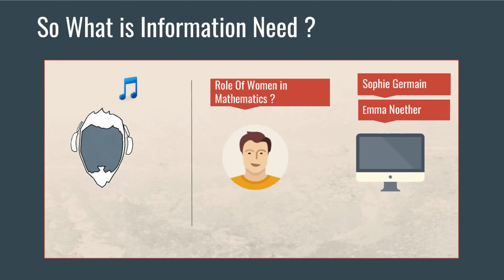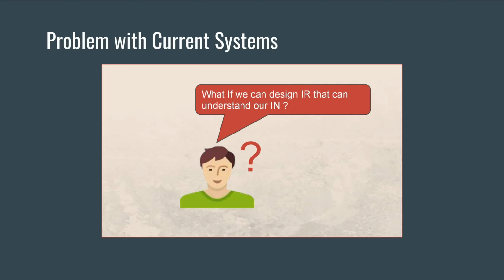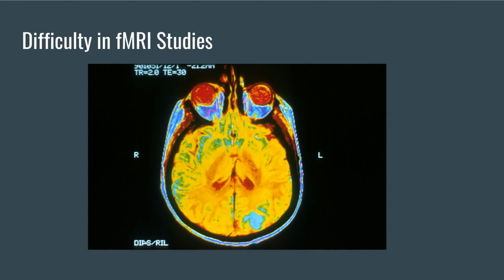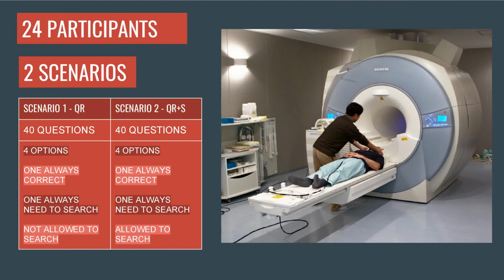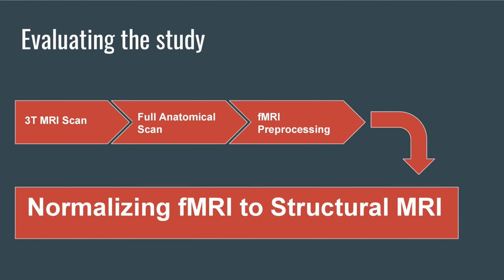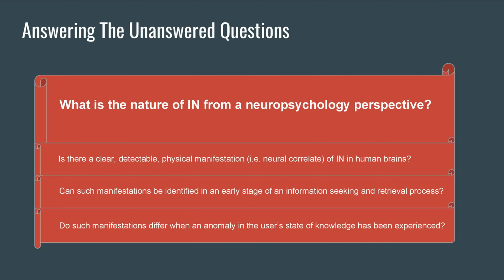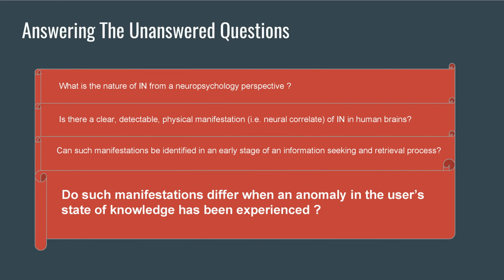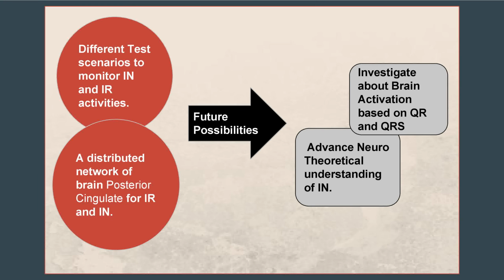Research Talk: Understanding Information Need: an fMRI Study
Web Info - Moshfeghi, Yashar, Peter Triantafillou, and Frank E. Pollick. "Understanding information need: An fmri study." Proceedings of the 39th International ACM SIGIR conference on Research and Development in Information Retrieval. ACM, 2016.